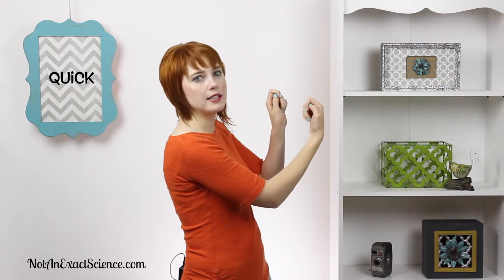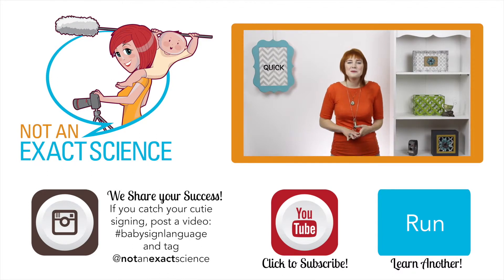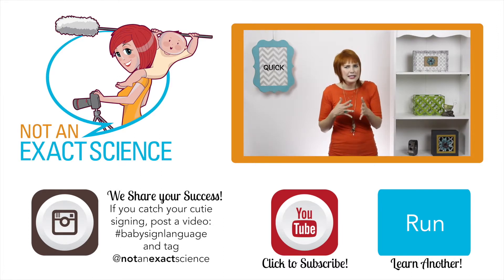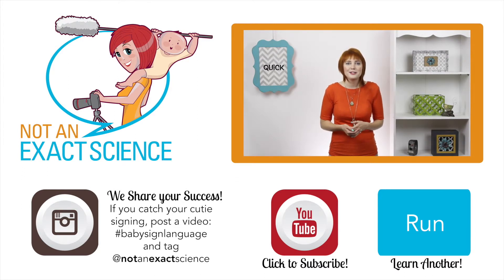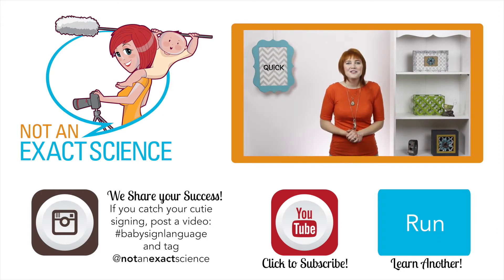Quick in Baby Sign Language, ASL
Your baby can easily learn from you to sign Quick. Learn how to teach your baby to sign Quick {on the go} with ASL {without flashcards}. Post a video of your baby signing to Instagram with babysignlanguage to possibly be featured on our Instagram!